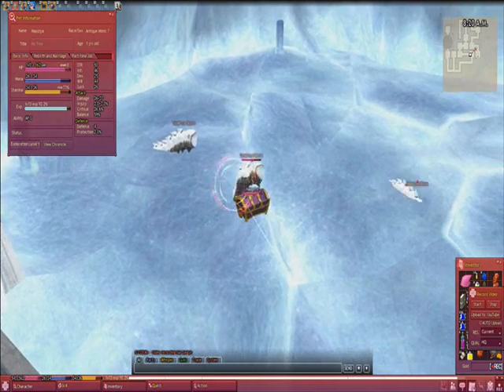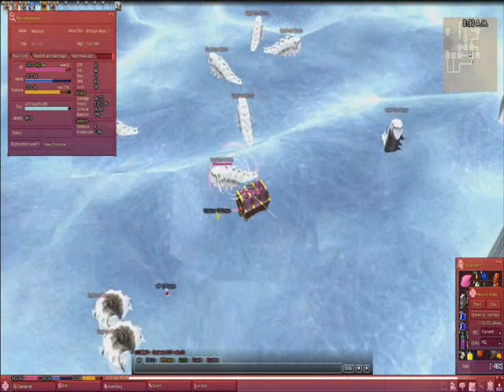Antique Mimic tips.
A few hints on fighting with your Antique Mimic.  Stuff most people probably already know, but this is for people who are new, and mostly, my girlfriend. ^^